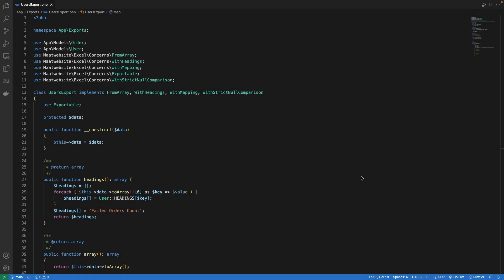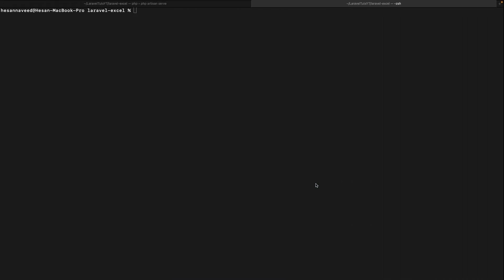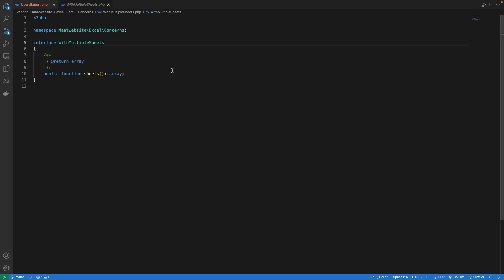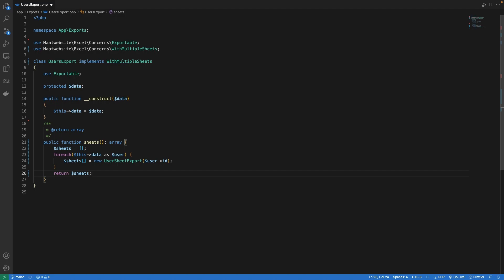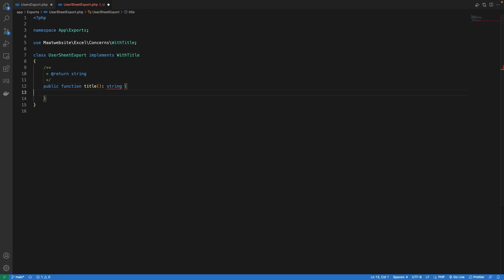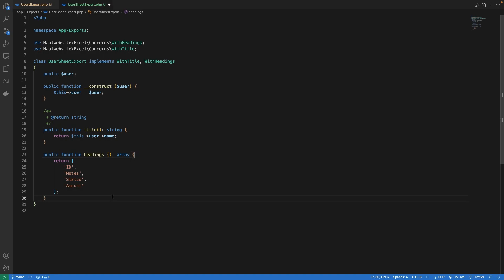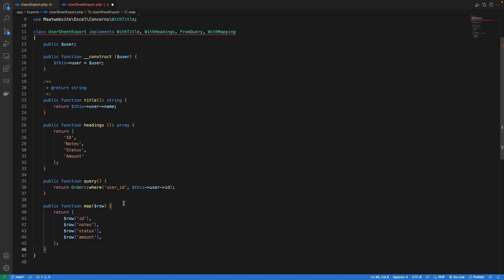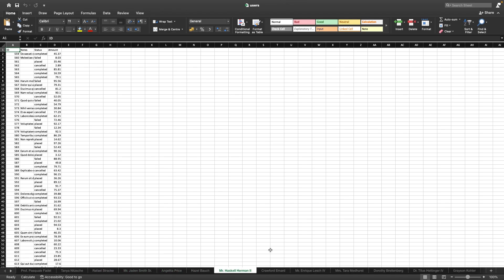#09 - Laravel Excel - Multiple Sheets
Laravel Excel Tutorial Series.

In this video, we'll be see how we can export a report with multiple sheets.